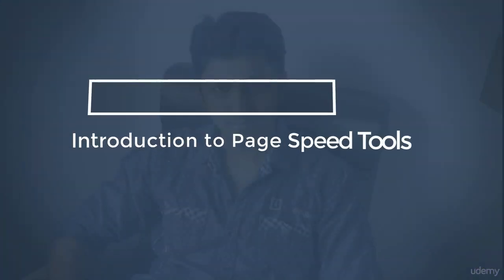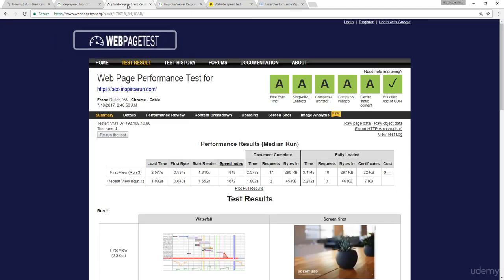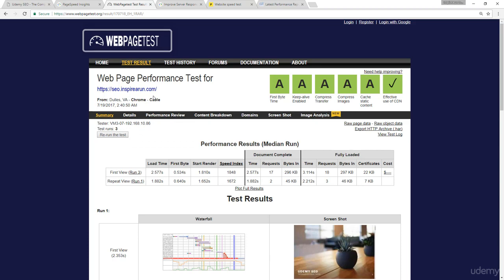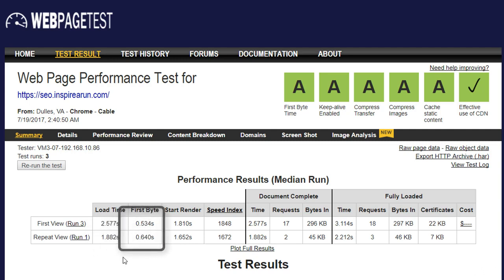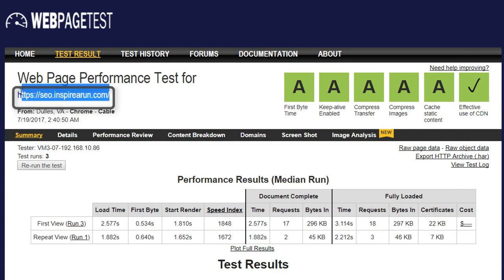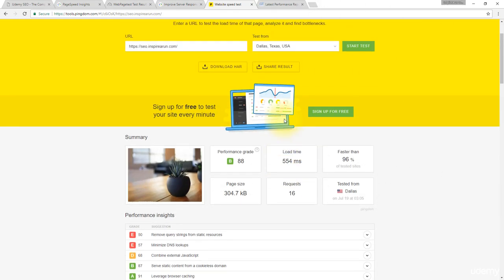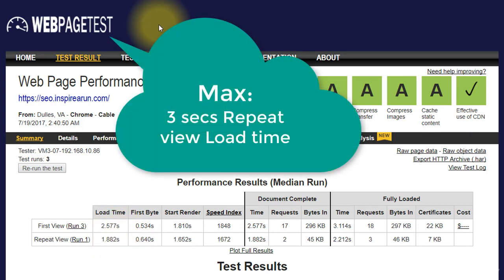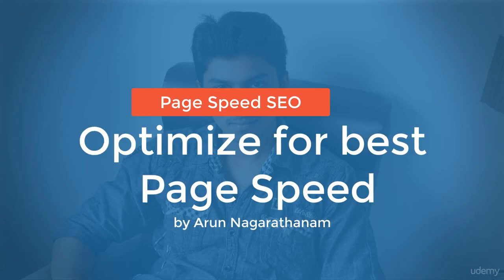018 Introduction to Page Speed SEO Tools